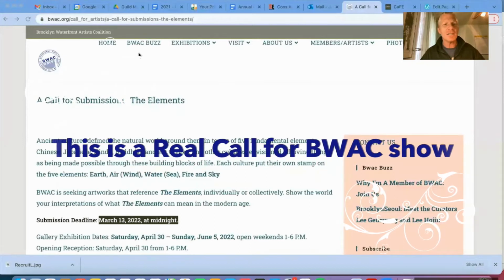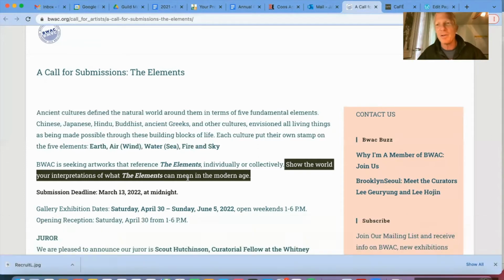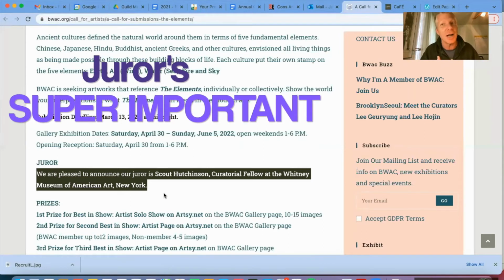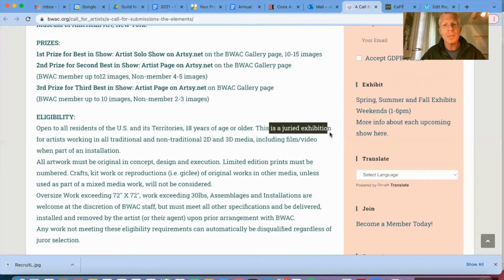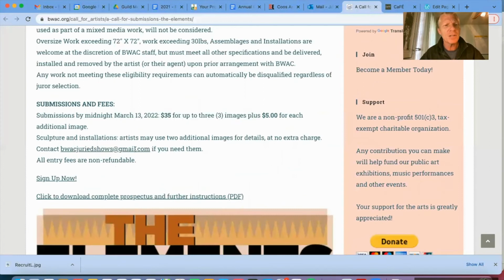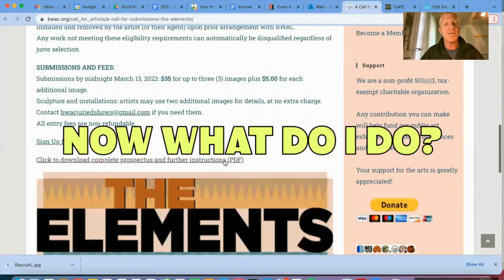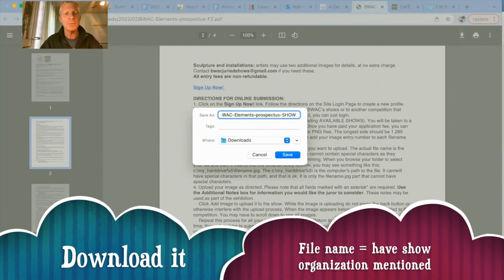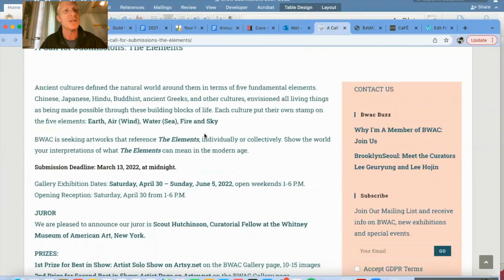How to understand art calls Part 1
This video is for artists who are beginning to think about entering art shows and who need to know where to start.